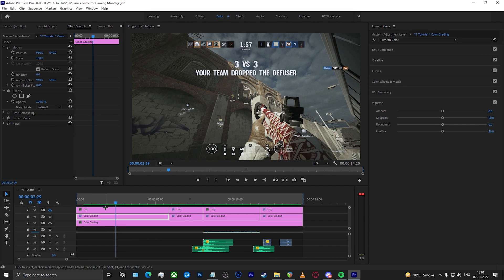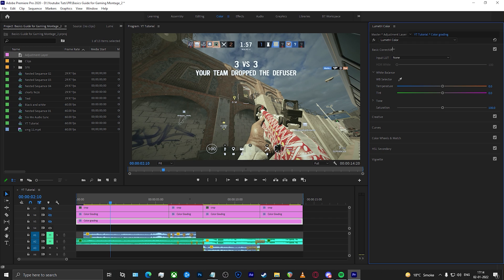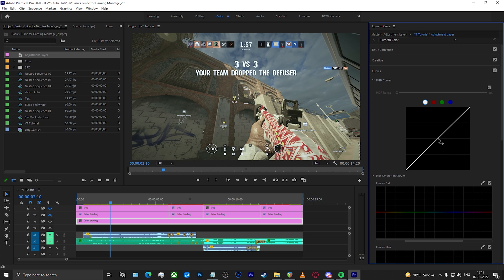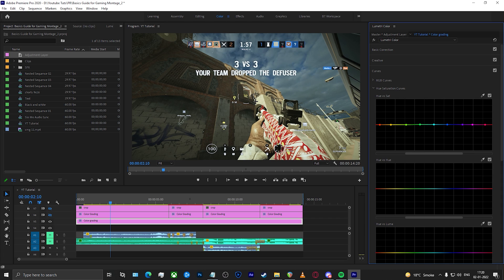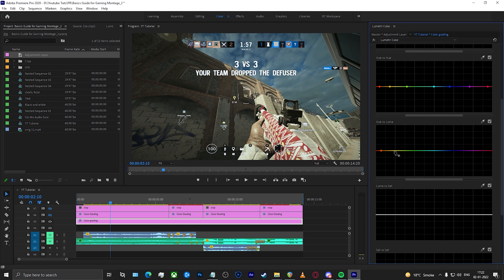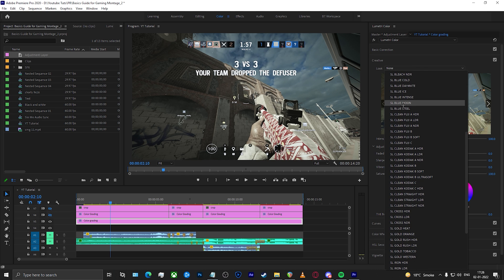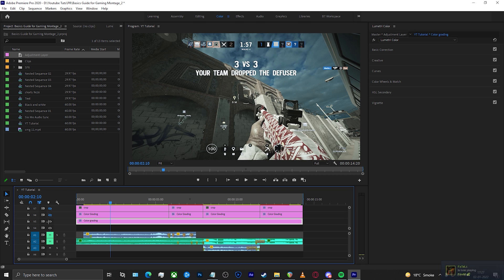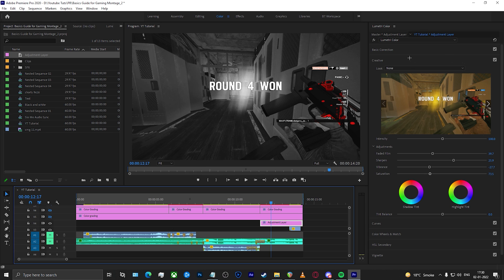GAMING MONTAGE | ADVANCED COLOR GRADING | TUTORIAL PREMIERE PRO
Timestamps
00:00 - 00:31 intro
00:31 - 1:19 Lumetri Panel
1:19 - 2:48 - Basic Correction Panel
2:48 - 4:22 - Creative Panel
4:22- 10:24 - Curves Panel
10:24 - 10:50 Color Wheel Panel
10:50 - 11:55 HSL Panel
11:55 - 12:20 Vignette Panel
12:20 - 17:37 Example
17:37 - 18:27 Discord server link